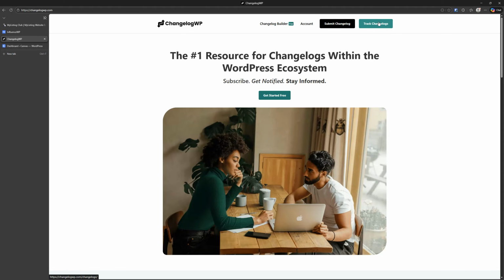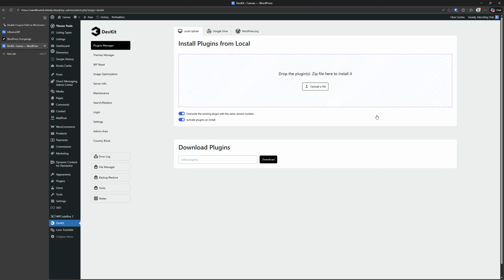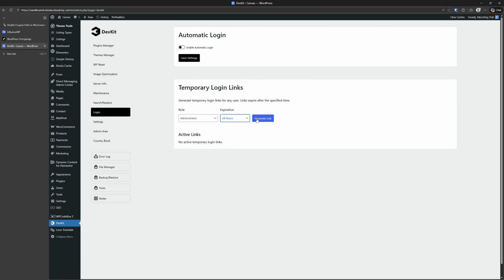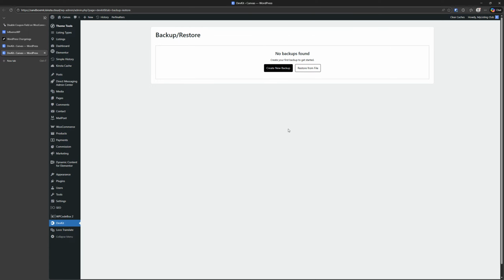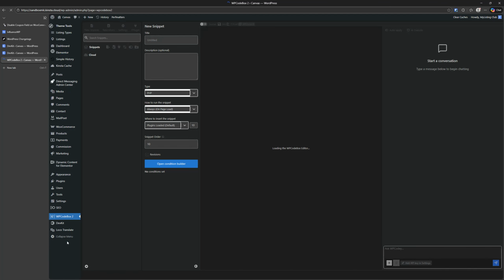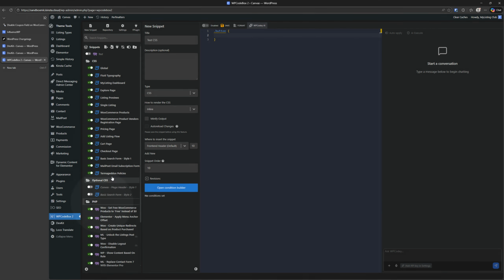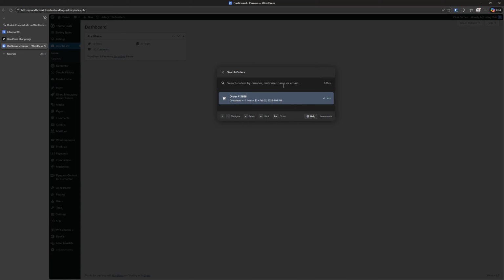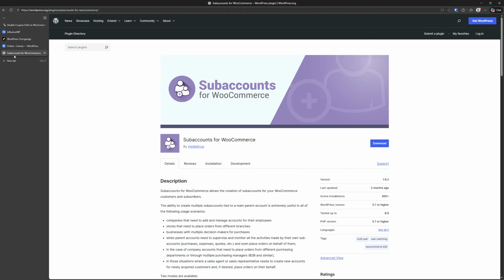MyListing Club Catch Up—NEW Code Snippet, DevKit, WPCodeBox AI, Commandify, and Subaccounts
The video introduces a new series called 'Club Catch-Ups' for the MyListing Club channel, focusing on new solutions, resources, features, and more that MyListing Club finds useful for MyListing websites.

00:00 Introduction
01:51 Disable Coupon Fields Per Product Code Snippet
02:58 DevKit Plugin Updates
08:54 WPCodeBox AI Introduction
11:11 Commandify Plugin Overview
14:51 Sub Accounts for WooCommerce
16:33 Conclusion